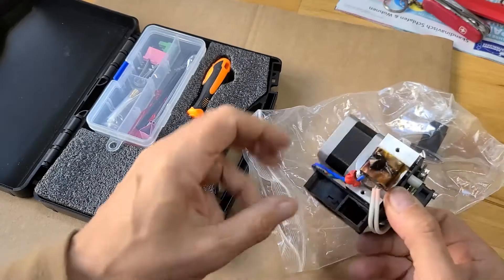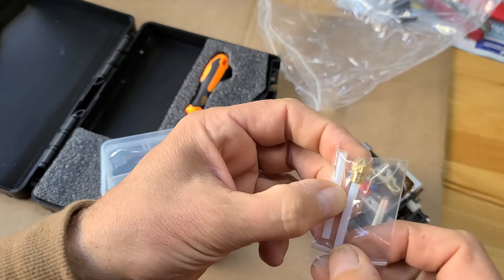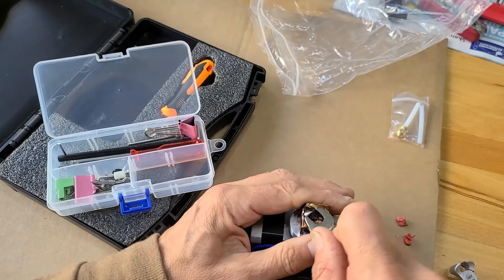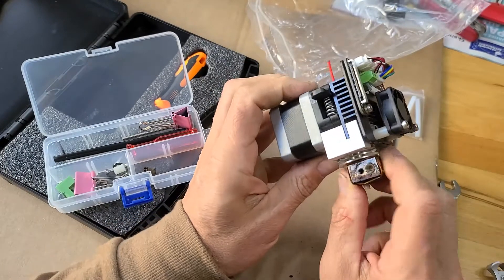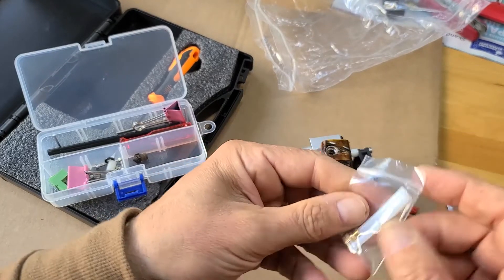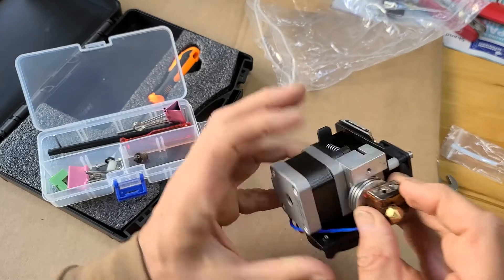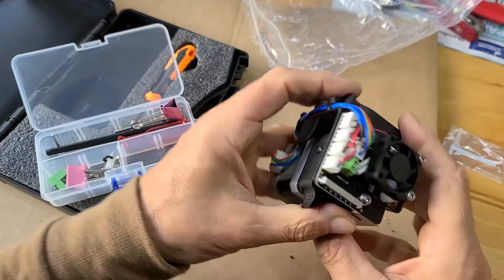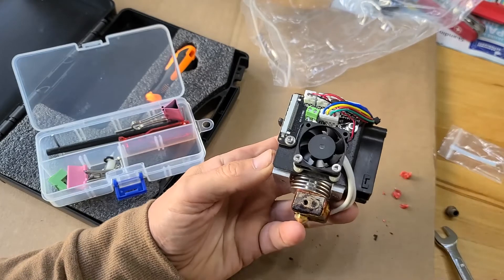Change Nozzle QIDI Printer Extruder X-Max printing up to 4 times faster Small Series Production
0.2 to 0.4mm doubles printing speed , max 0.8mm 4-times faster
reduce the printing speed to 50% time
at Gearbest QIDI X-Max